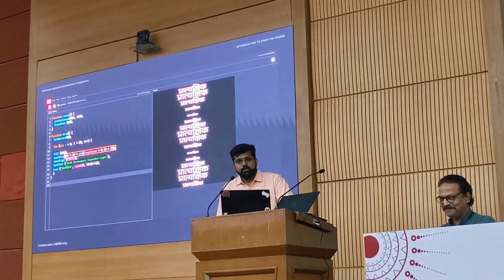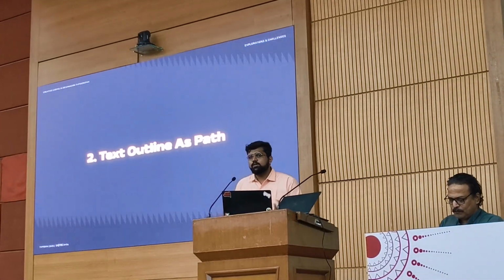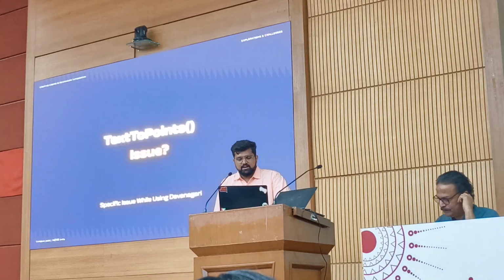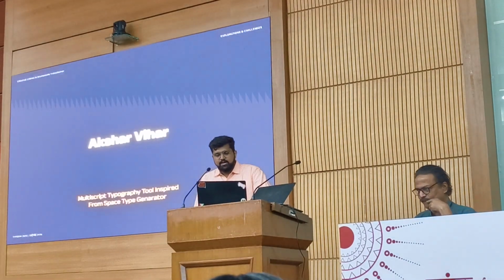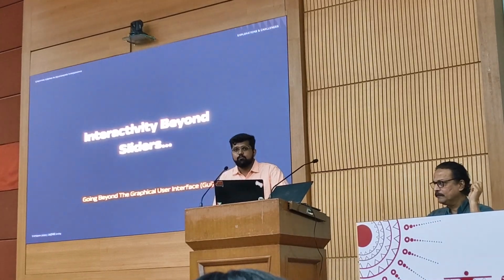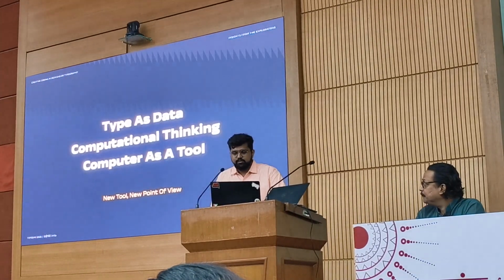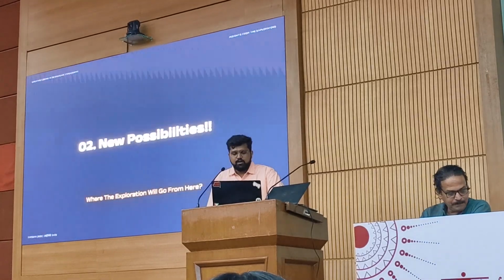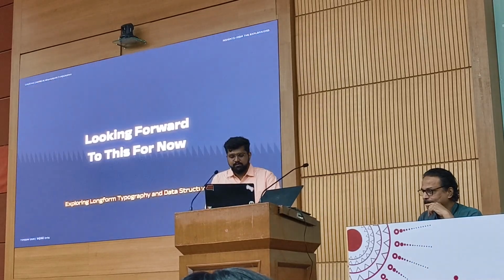Creative Coding In Devanagari Typography by Tejas Nerlekar At Typoday 2025 at IDC, IIT Bombay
A presentation exploring coding as a tool for creating Devanagari typography, covering techniques, challenges, and possibilities. It aims to provide designers with an approachable introduction to coding for Indian script design.